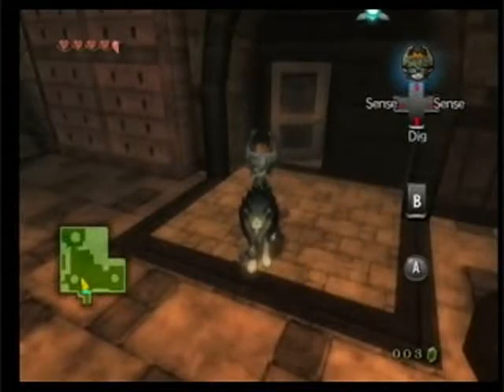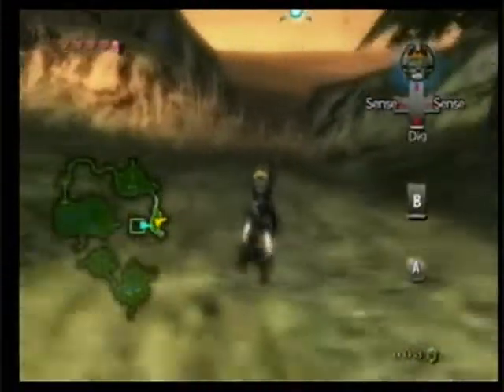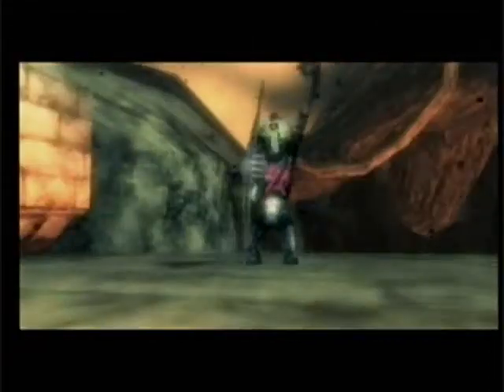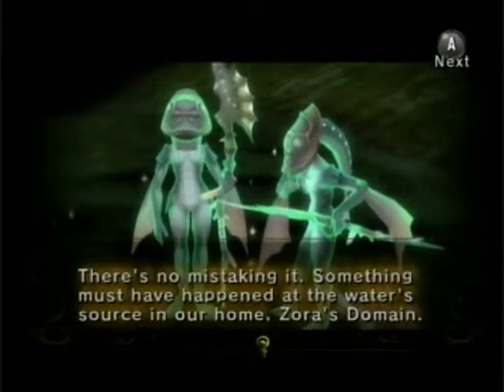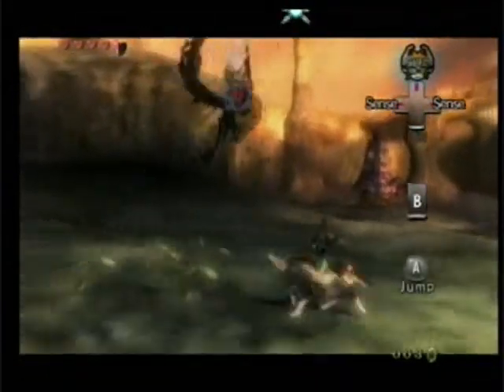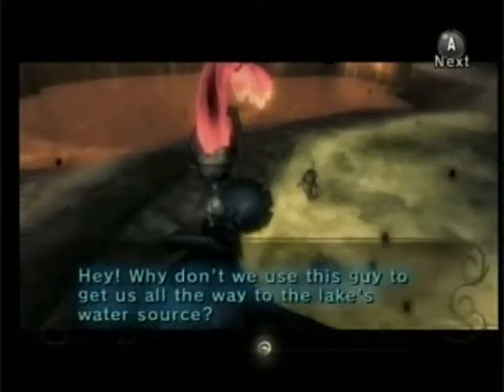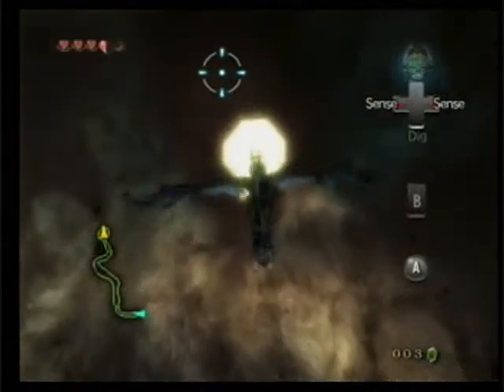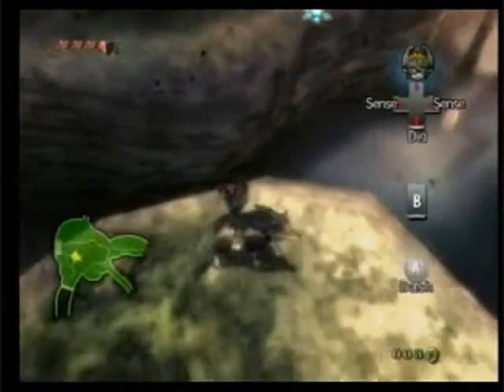Zelda: Twilight Princess walkthrough part 35: Lake Hylia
Part 35 of 72 of my walkthrough of the epicness that is ''The Legend of Zelda: Twilight Princess'' for the Wii.